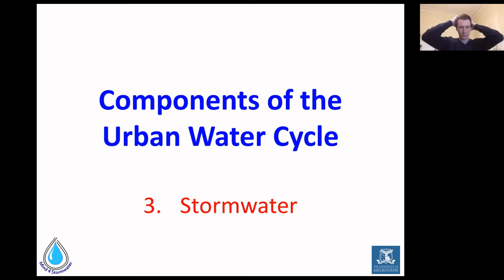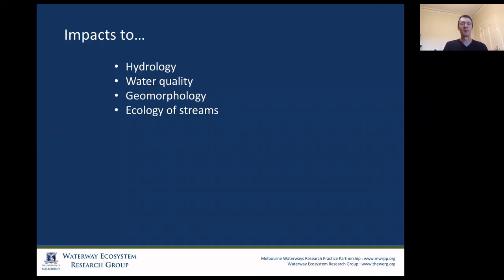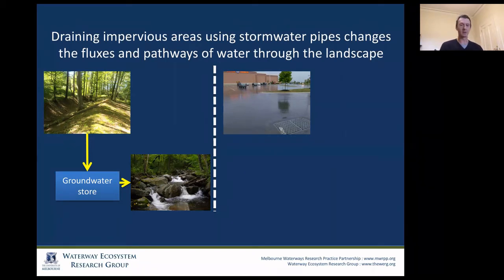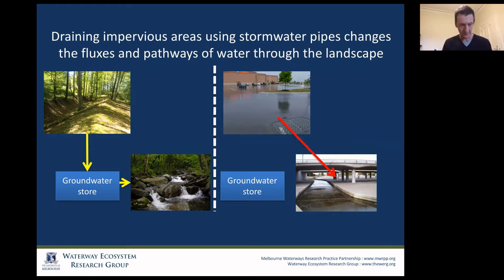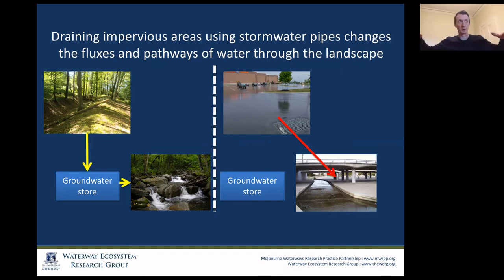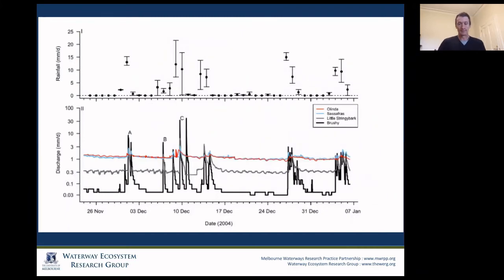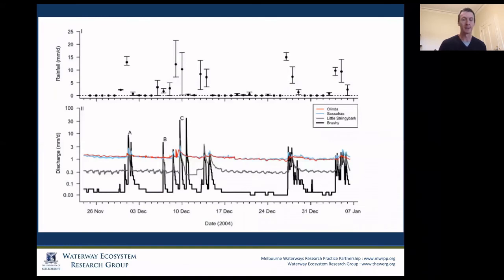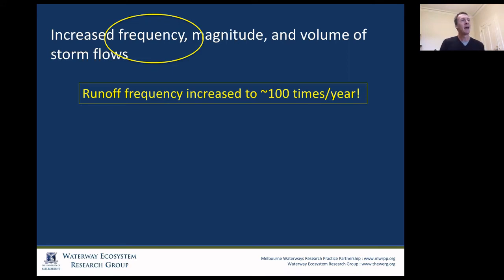WSUD intro Part4 Stormwater mgt 1 2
Water-sensitive urban design (WSUD) - Introduction